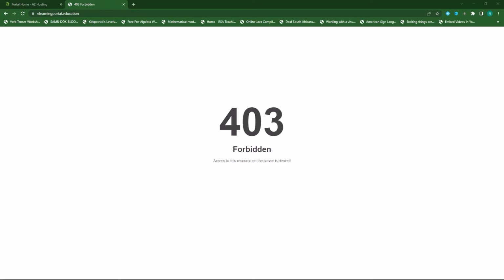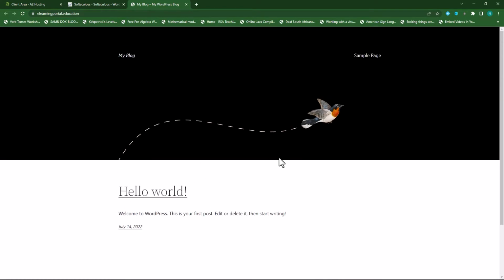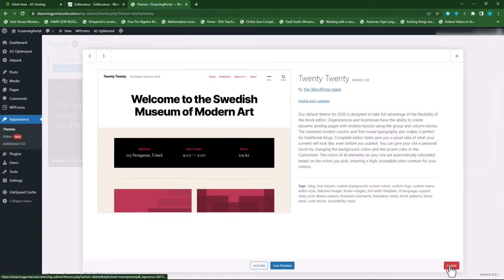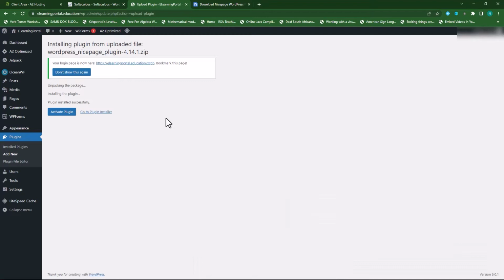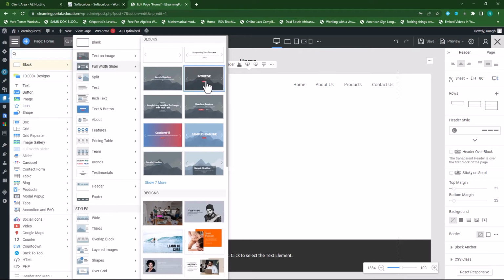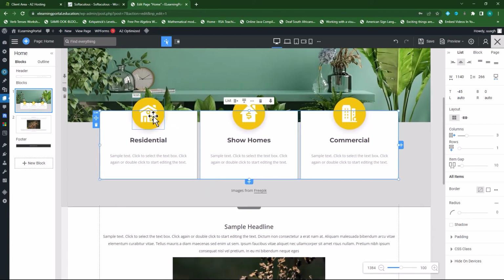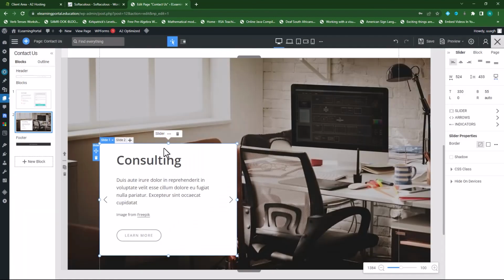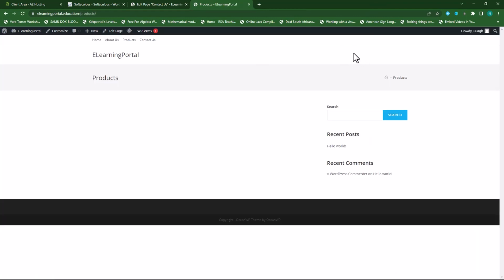Boost Your Site Speed: Easy Optimized WordPress Installation on Shared Hosting! 💻🚀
"Discover how to skyrocket your website's performance with our step-by-step guide to installing an optimized WordPress on a shared hosting account! 🌐✅ Learn the secrets of boosting site speed, enhancing user experience, and maximizing your online presence. Follow our expert tips and tricks to make your WordPress site lightning-fast, even on shared hosting. Don't miss out on this essential tutorial for webmasters, bloggers, and online entrepreneurs!
Optimized WordPress installation